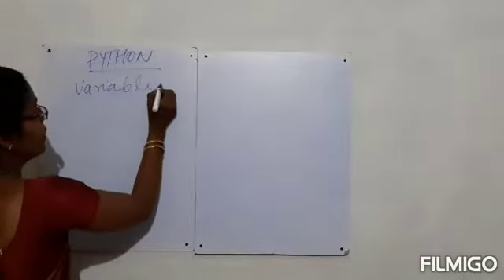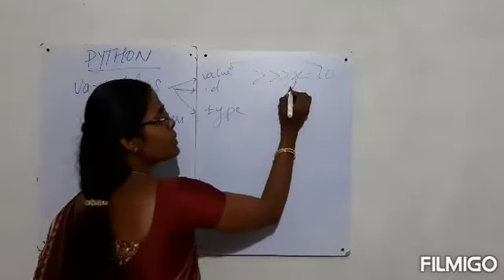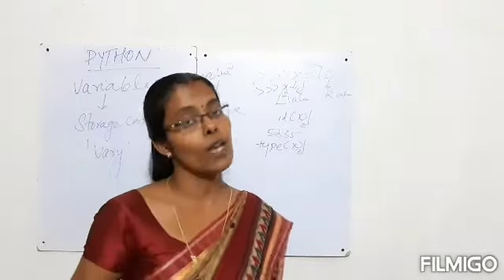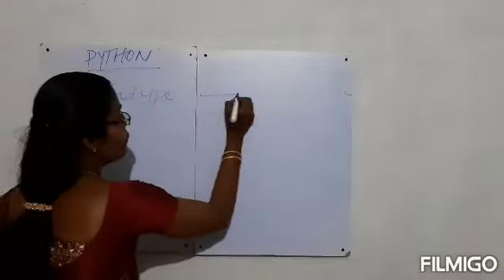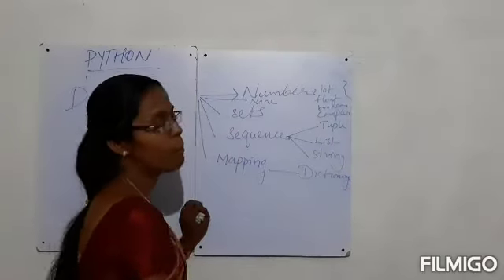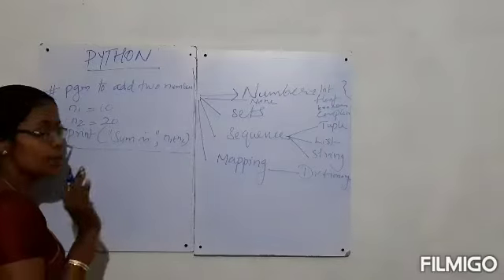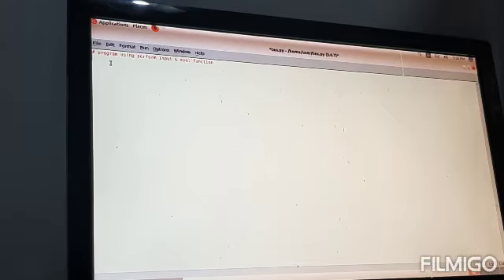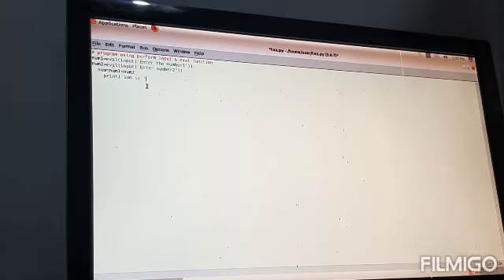Python Data Types|Python Tutorial|Python full course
Python Tutorial
Python for Beginners
Learn Python Programming [2020]